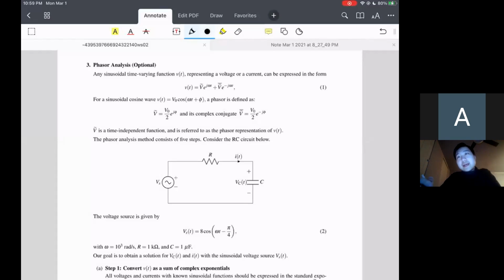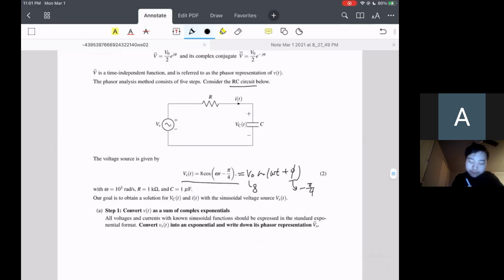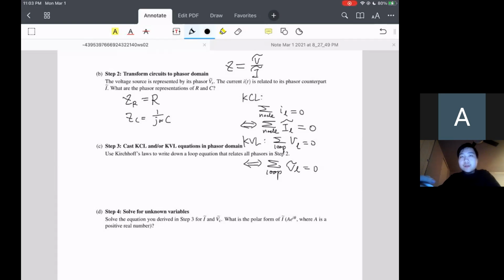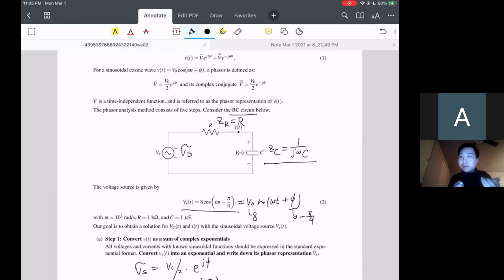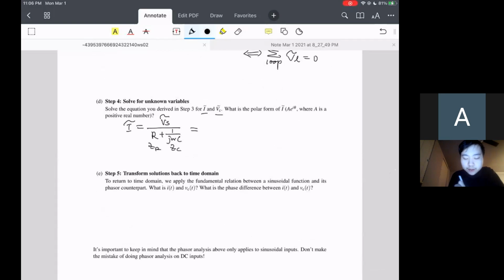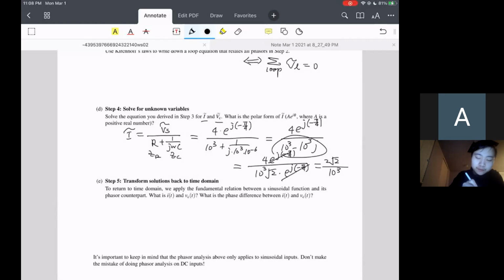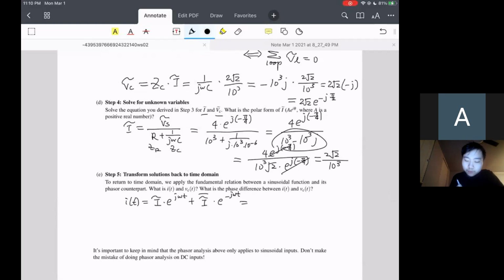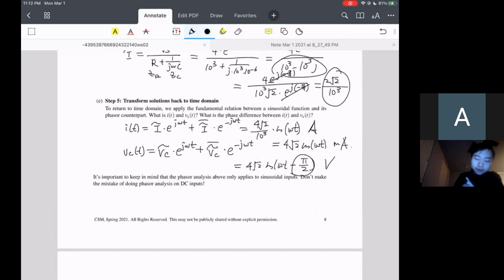CSM 16B Spring 2021 Worksheet 2 Walkthrough - Question 3